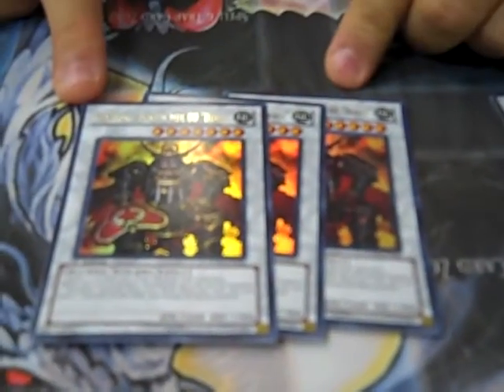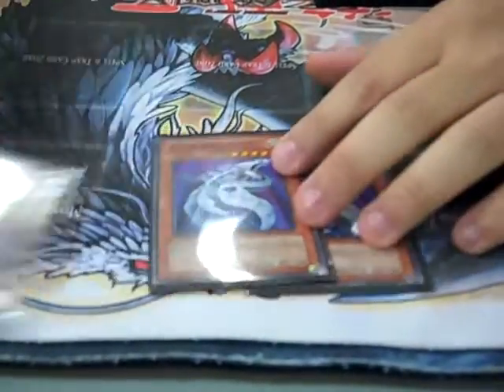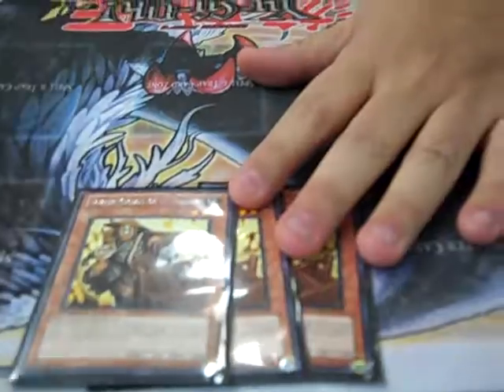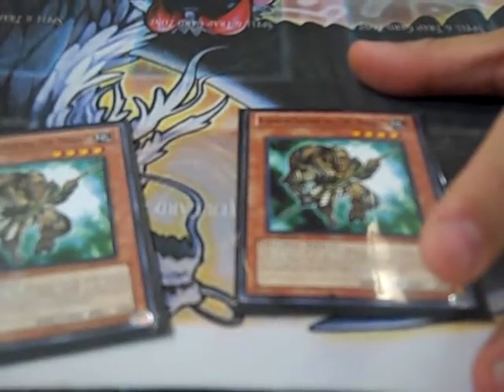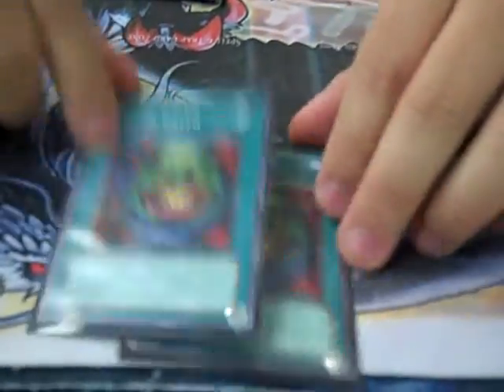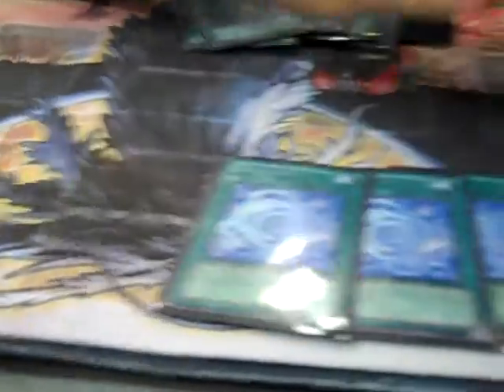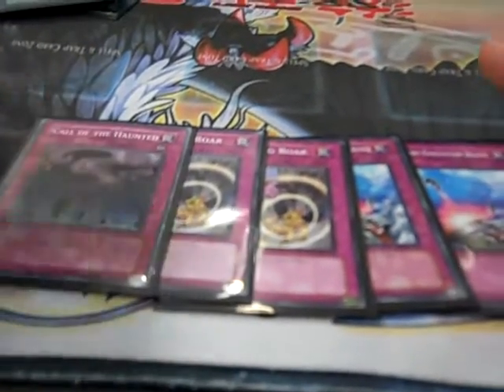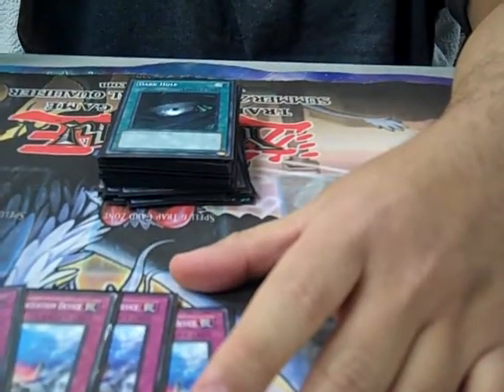DotM: Chris's Karakuri OTK v1